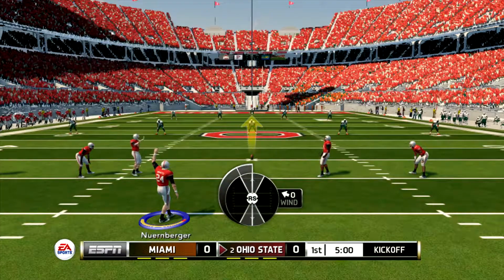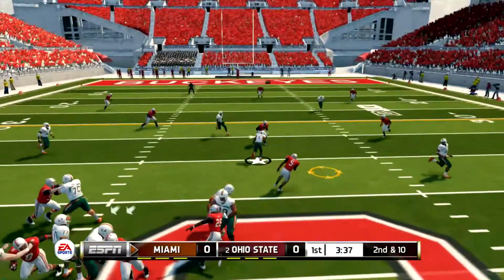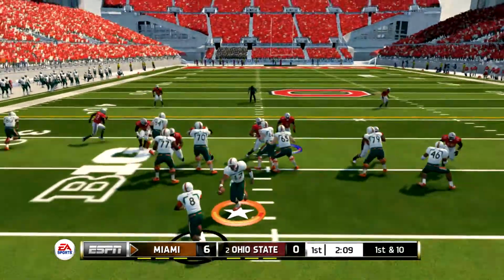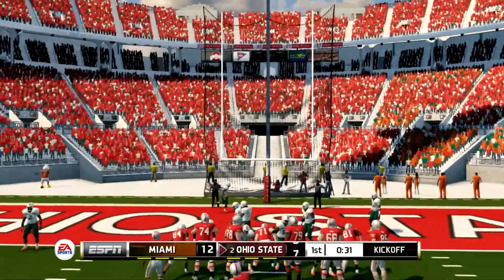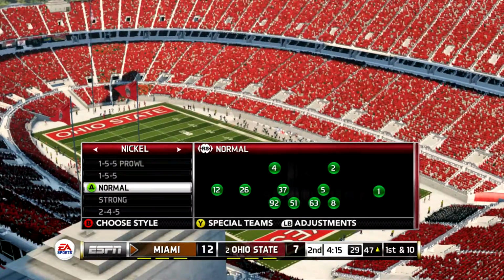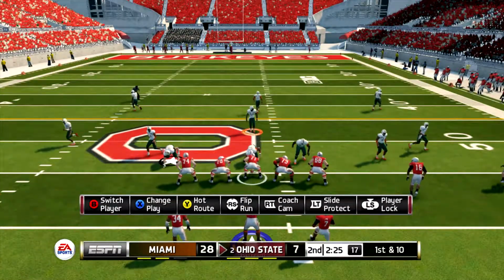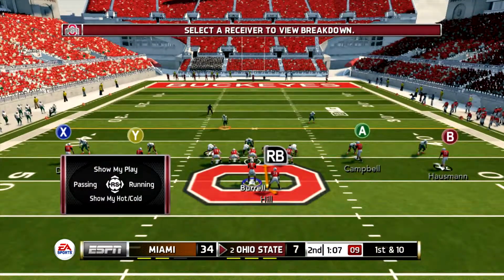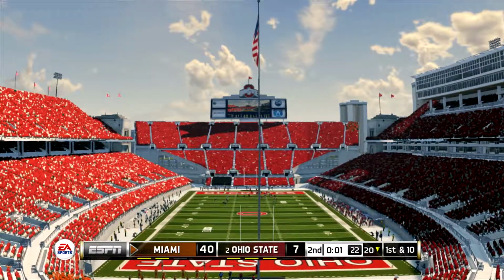NCAA 14 Online Miami Ass beating